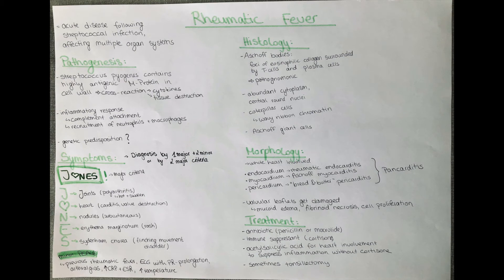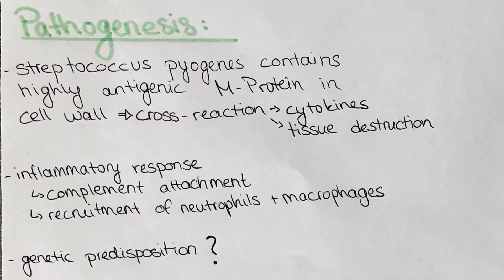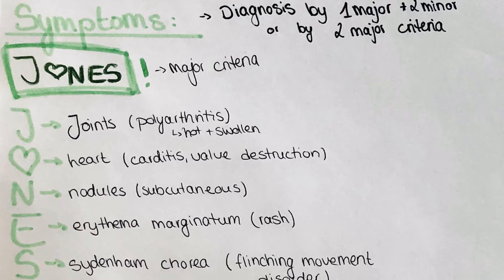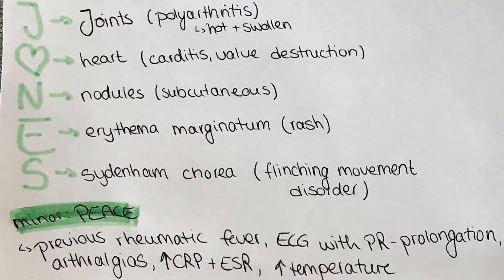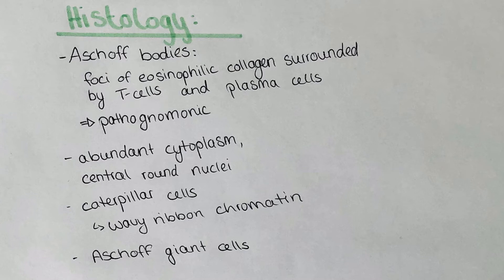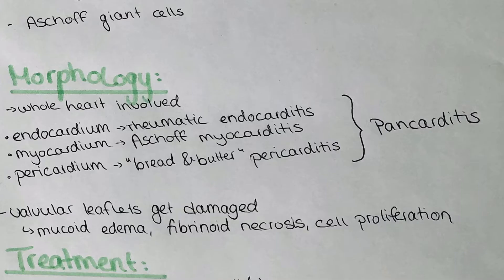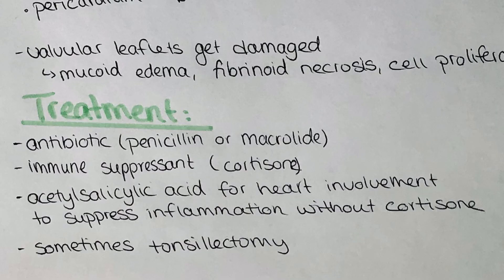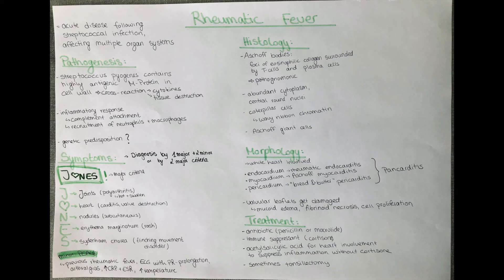rheumatic fever - pathology, histology, clinics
in this video I will explain rheumatic fever, as part of the series of collagenoses.